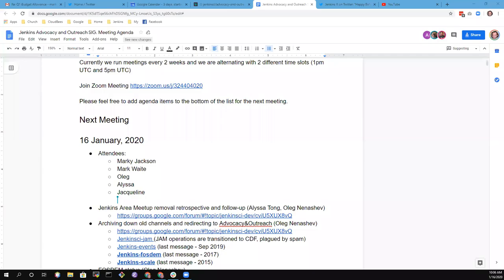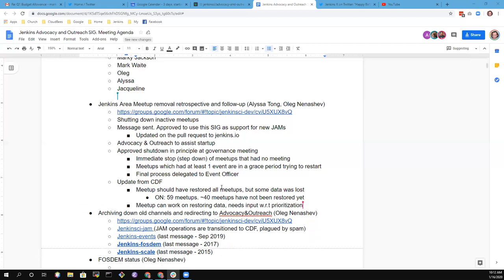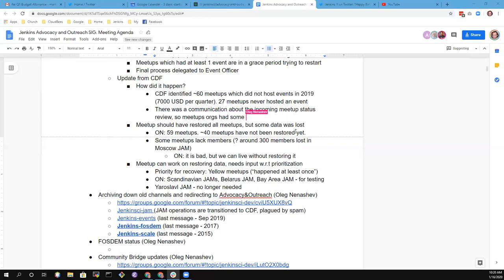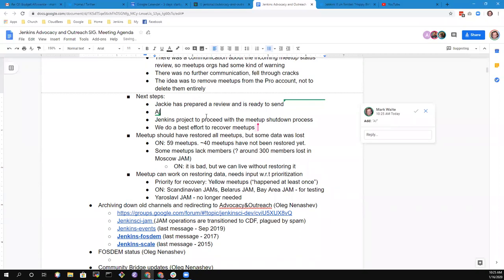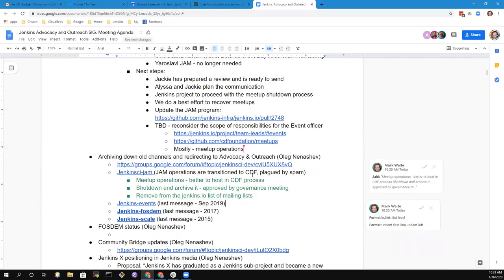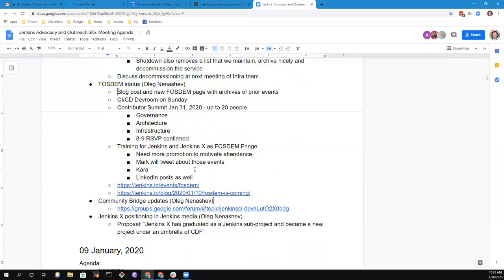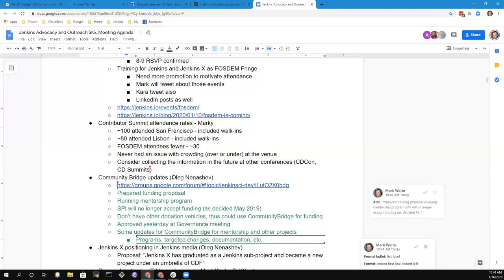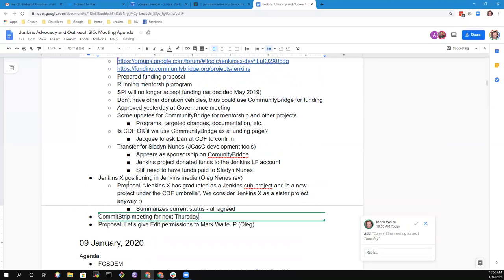Advocacy and Outreach SIG 2020 01 16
Jenkins Advocacy and Outreach special interest group meeting with topics including Jenkins Area Meetup recovery and transition to CDF, mailing list transition and archive plan, FOSDEM plan, Contributor Summit attendance, Linux Foundation CommunityBridge status, Jenkins X positioning in Jenkins media references, and a plan to meet with CommitStrip! next week for advocacy ideas